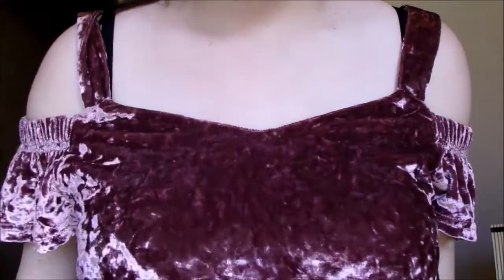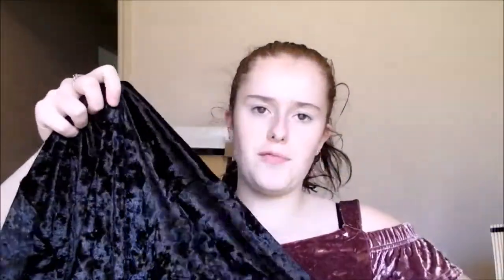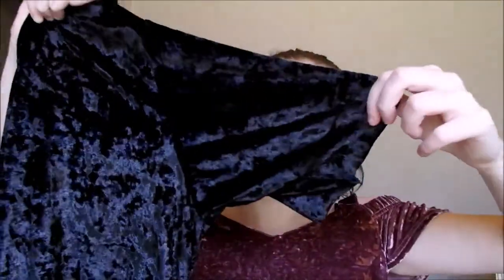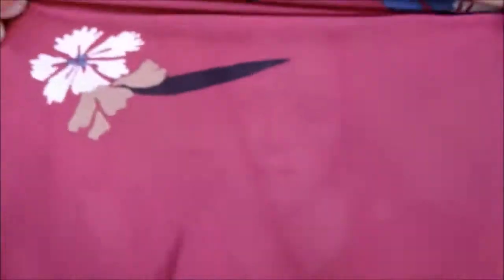Autumn Haul 2017 | Temt Valley Girl Kmart